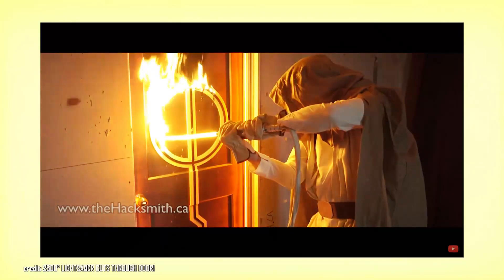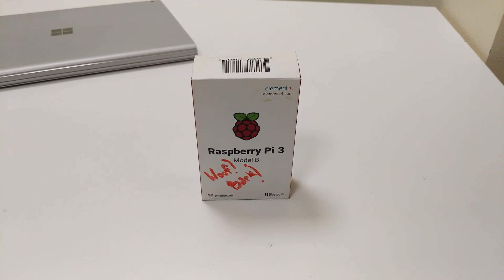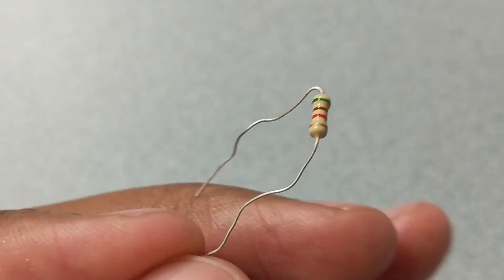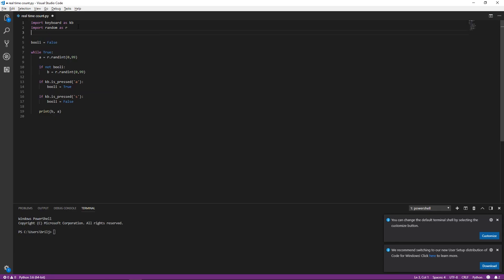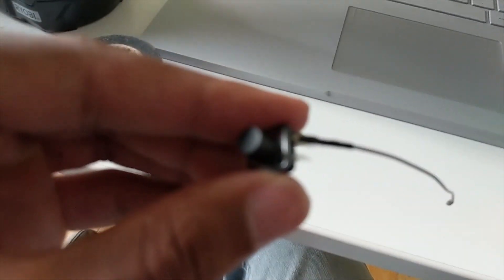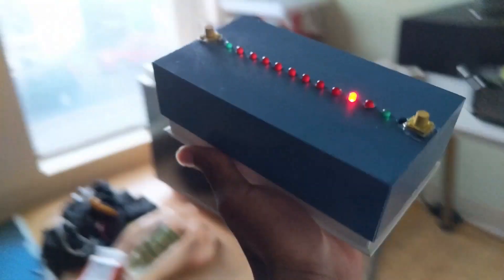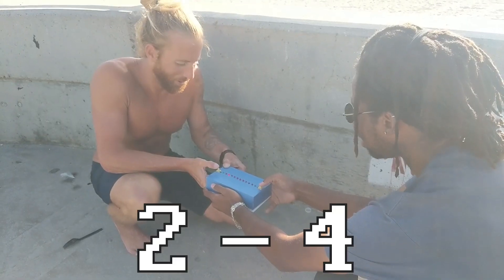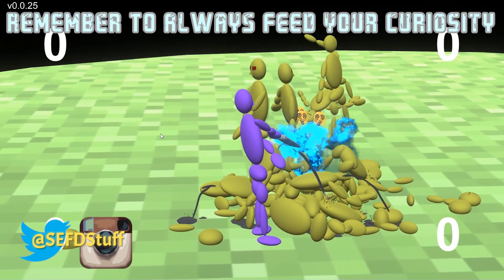How I Made My First Robot! (In A Weekend)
The first 500 people to sign up via my link will get two FREE months of Skillshare Premium